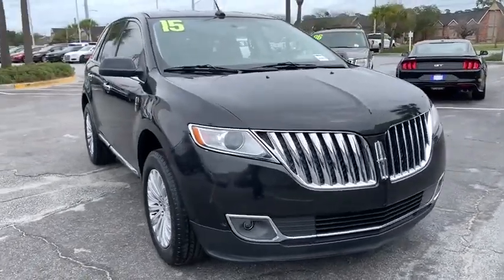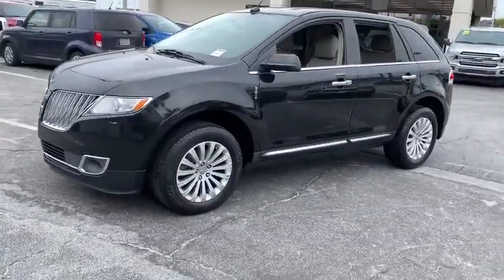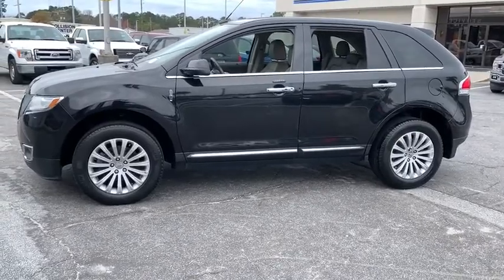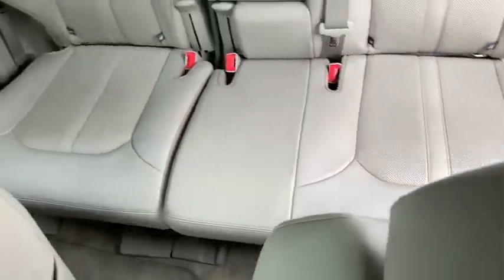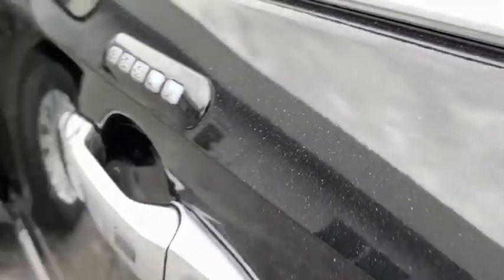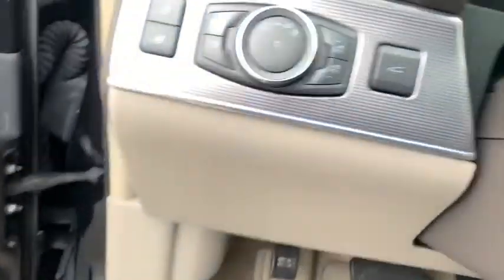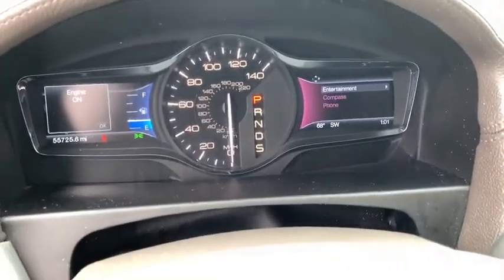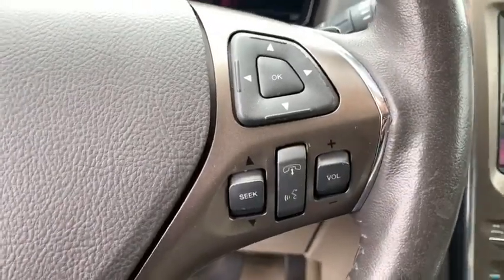2015 Lincoln MKX Savannah, Richmond Hill, Pooler, Hilton Head, Bluffton, GA X2451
Tuxedo Black Metallic Used 2015 Lincoln MKX available in Savannah, Georgia at JC Lewis Ford Savannah. Servicing the Richmond Hill, Pooler, Hilton Head, Bluffton, GA area.

Perforated Leather-Trimmed Bucket Seats, Memory Seat, Bluetooth Hands-Free Calling, Backup Sensors, Power Liftgate, Premium AM/FM Stereo/CD/MP3, SIRIUS Satellite Radio, Speed Control, Spoiler, Steering Wheel Mounted A/C & Audio Controls, 172 Point Inspection completed by our Factory Certified & ASC Trained Technicians, Recent Oil Change, Vehicle Detailed, Remote Start, 10 Speakers, Automatic Temperature Control, Equipment Group 100A, Front Dual Zone A/C, Fully Automatic Headlights, Garage Door Transmitter, SYNC Communications & Entertainment System.brbrFor your peace of mind we have included over 20 plus photos and a video, so you can judge the condition of the vehicle yourself. As you do your comparison shopping, you will see J.C. Lewis Ford offers some of the best values in the market. We will provide you with a CarFax report. Recent Arrival! 18/26 City/Highway MPG